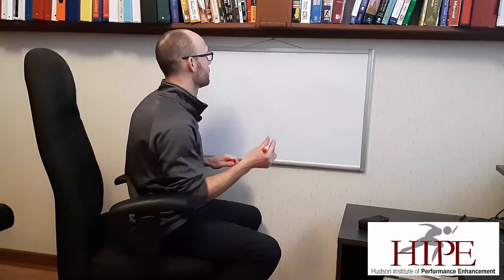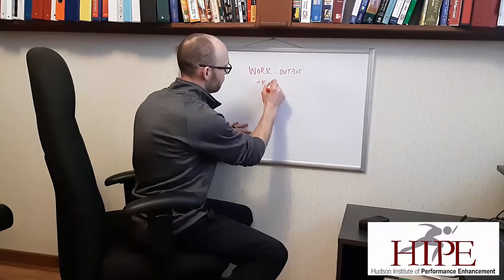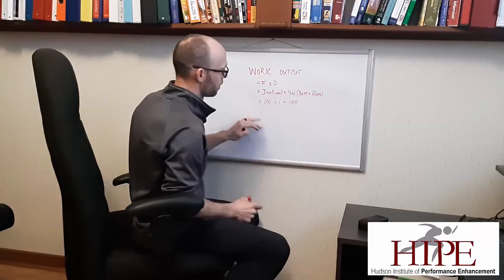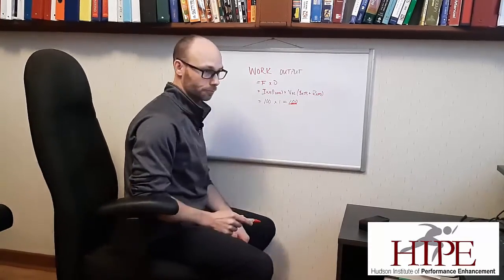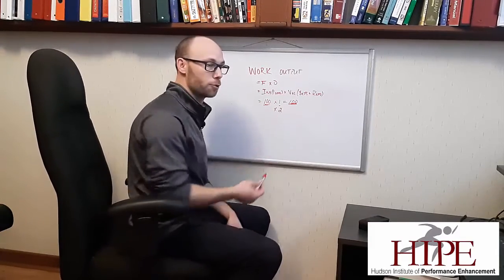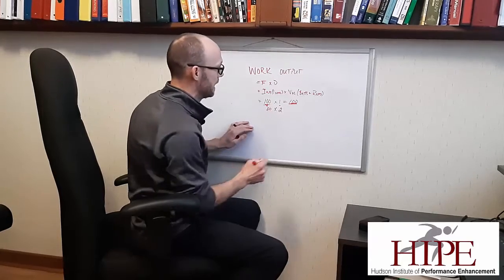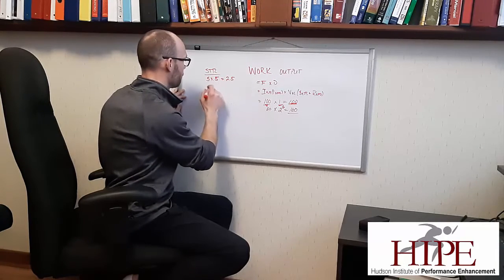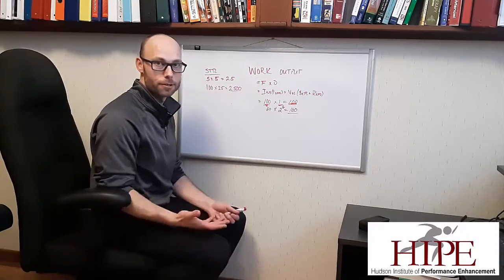The Only 2 Main Training Objectives - Part 1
There's only 2 main training objectives when training clients. Whether it's strength development, gaining muscle mass or losing weight, these 2 objectives must be achieved in order to get results.